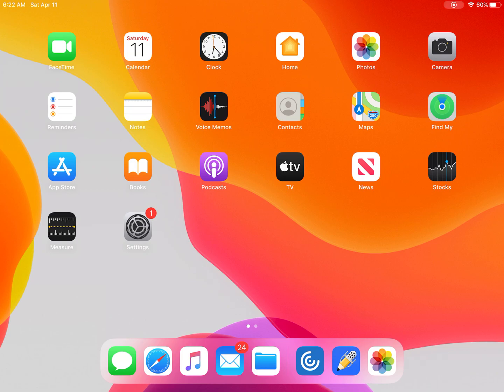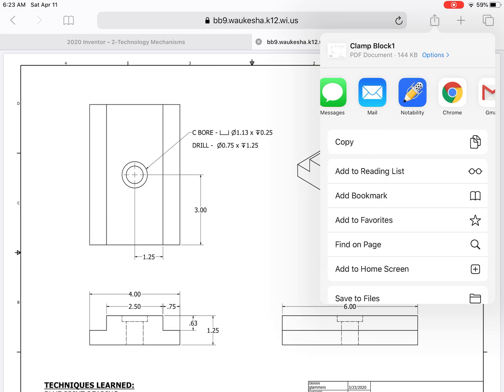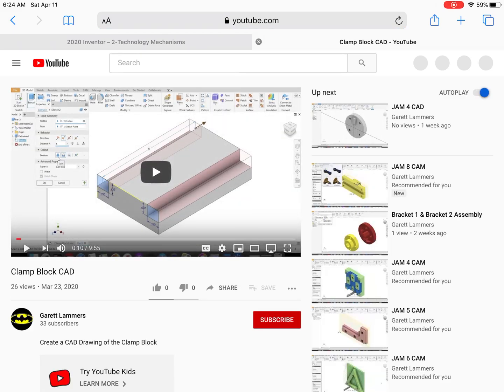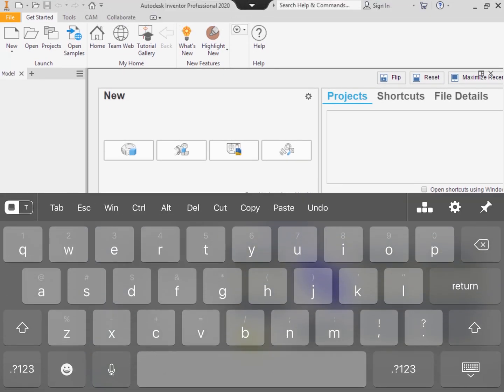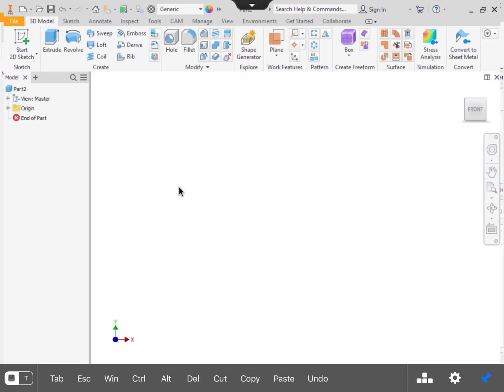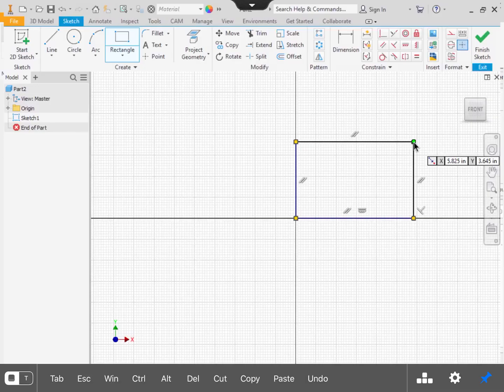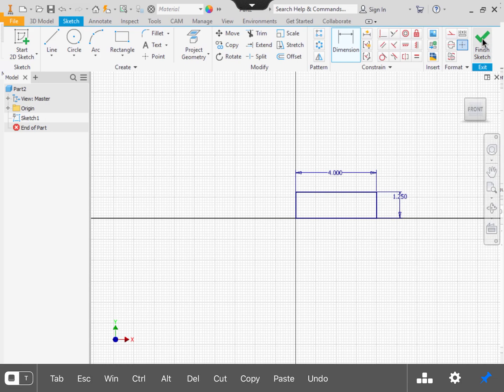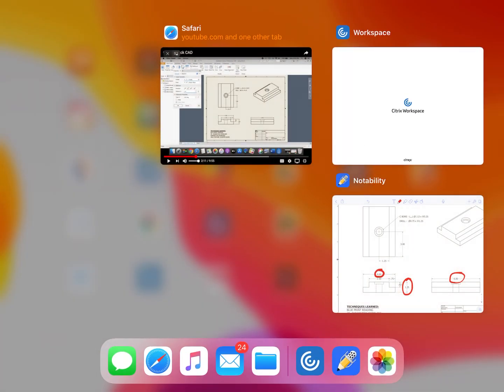Set Up For Success Using Inventor On Your IPad TM